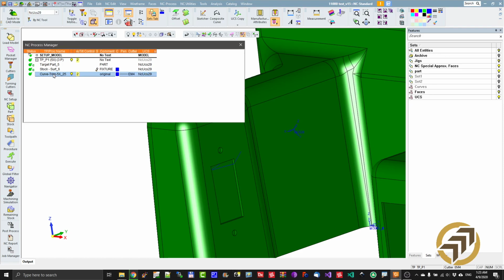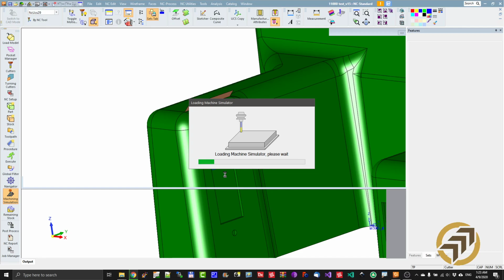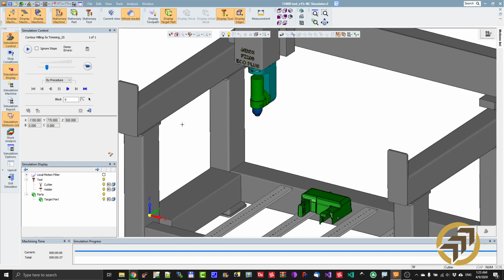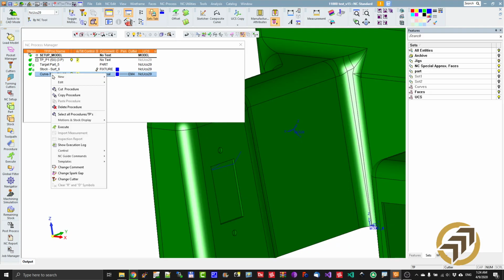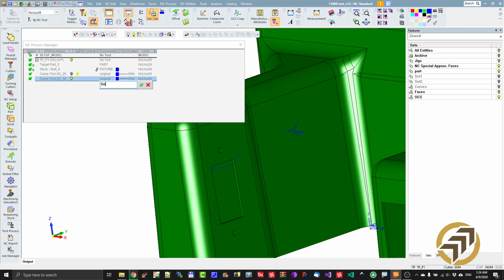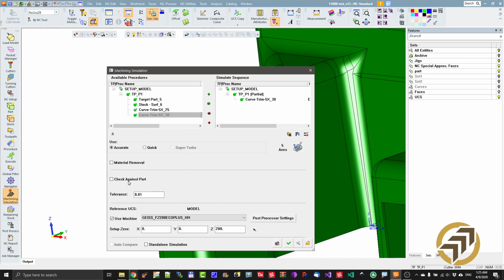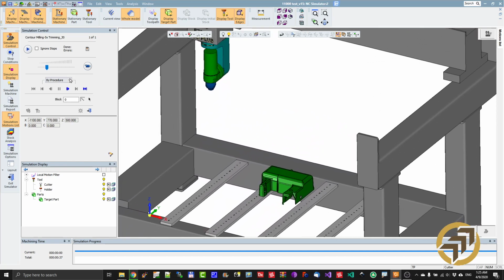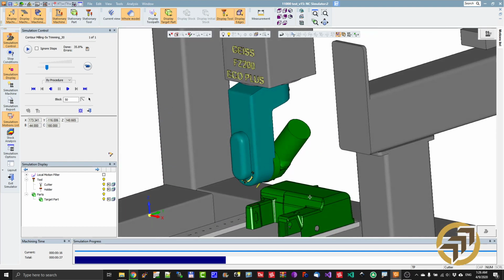ID2004090211 NC Tips Rotary Axis Preferred Position